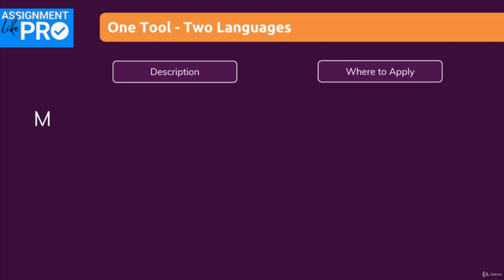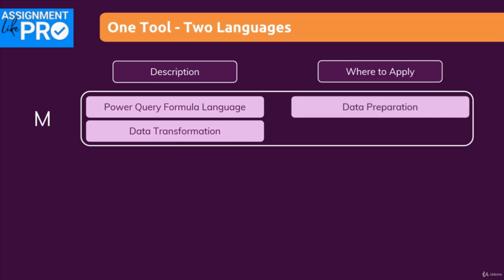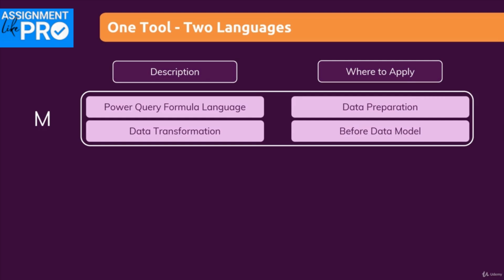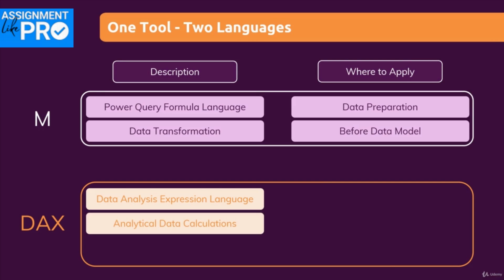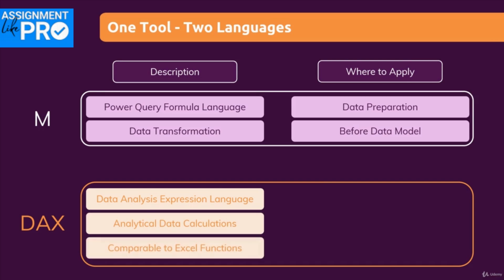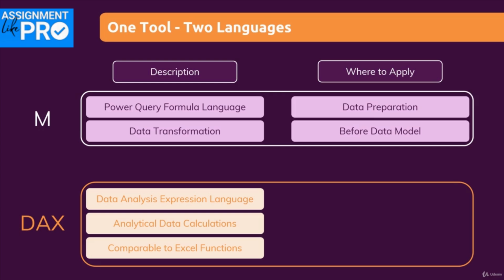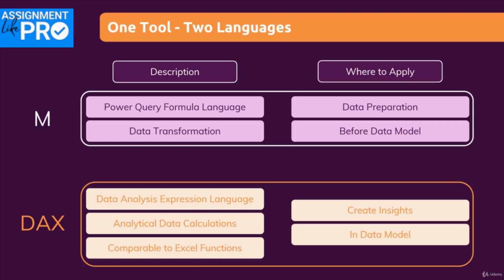Power BI - Language vs DAX (Data Analysis Expressions)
Power BI - Understanding the Data Model Data & Relationship View